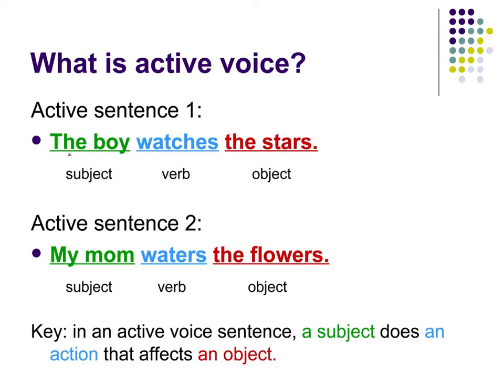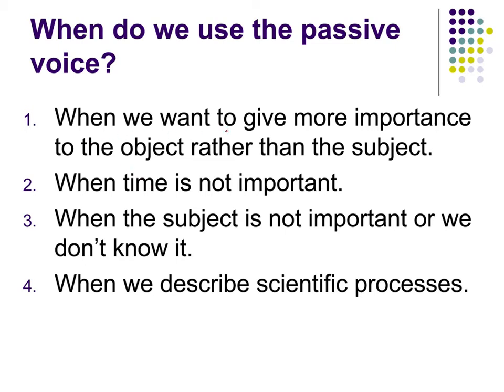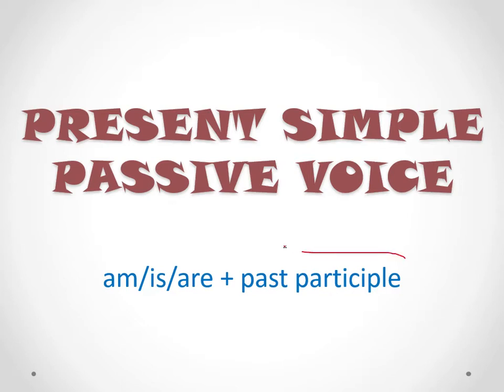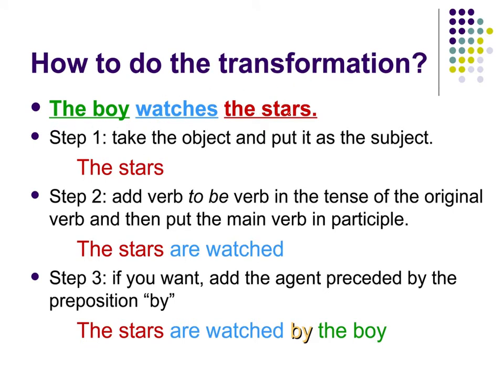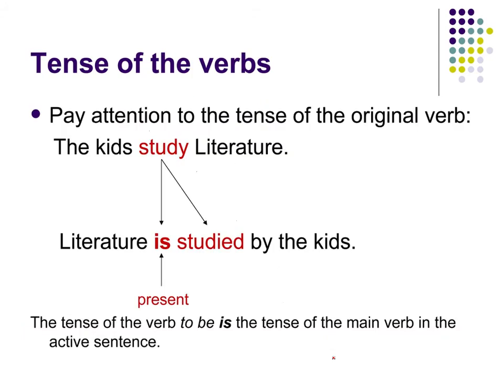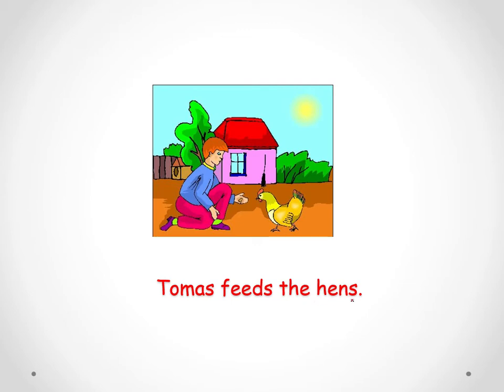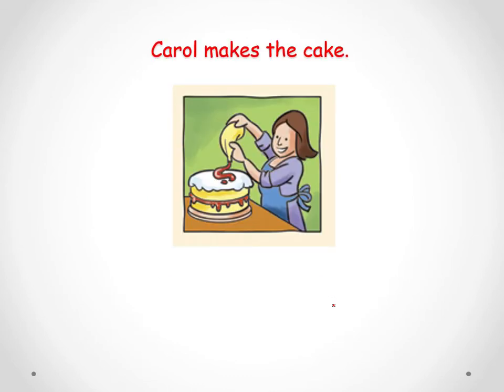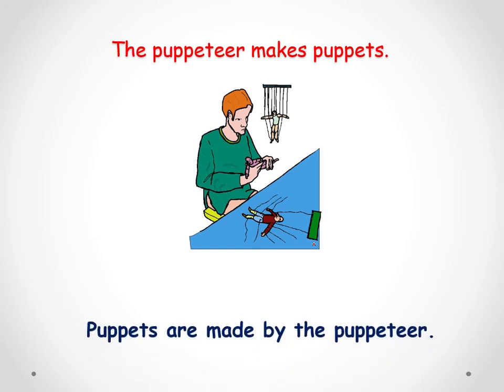شرح الوحده السادسه منهج ماكميلان macmillan grade 5 unit 6 grammar